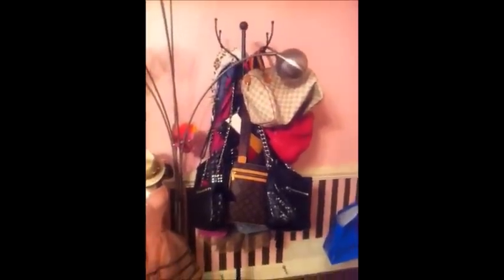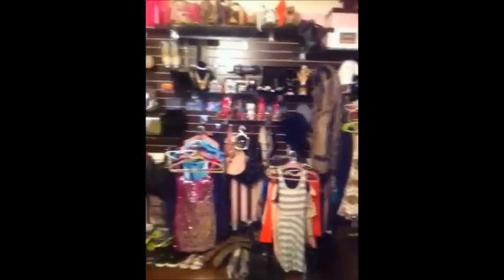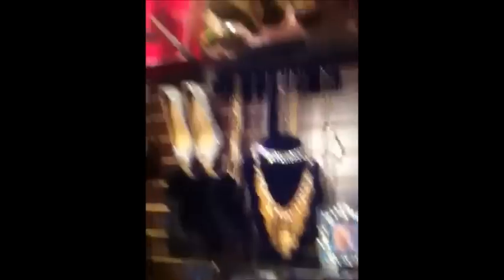Caitlin Beadles Room Tour 2012